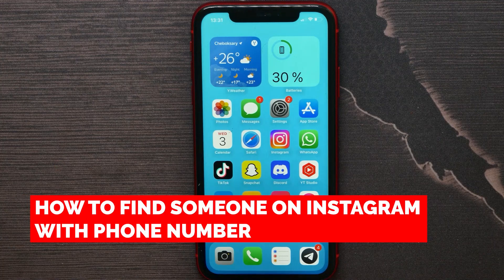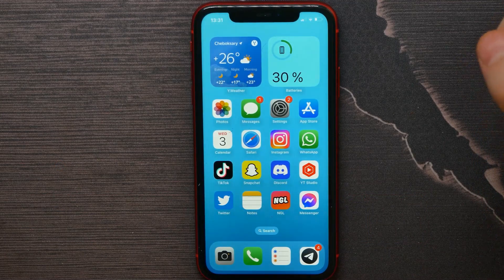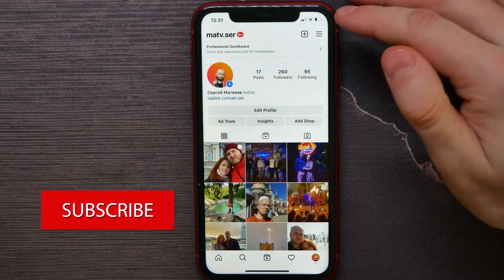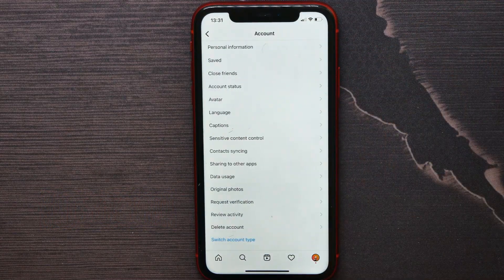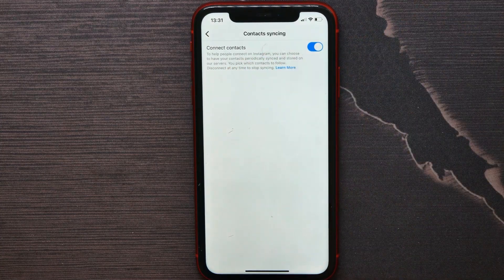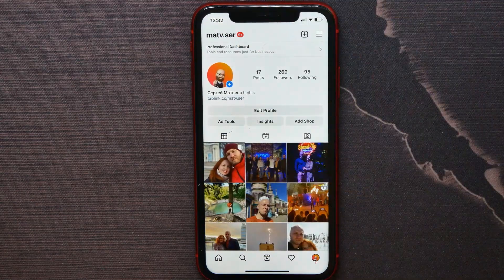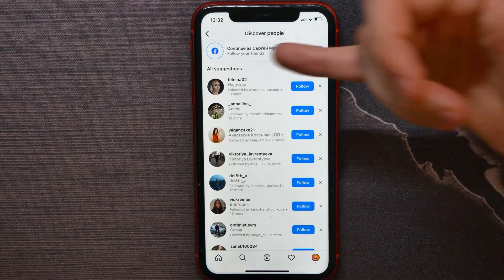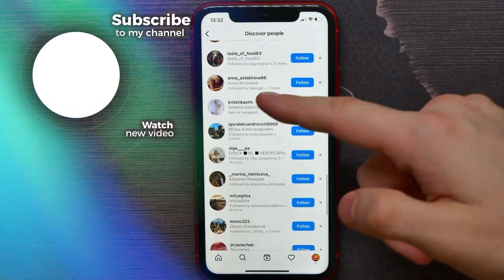How to Find Someone on Instagram By Phone Number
In this video i show simple way How to Find Someone on Instagram By Phone Number